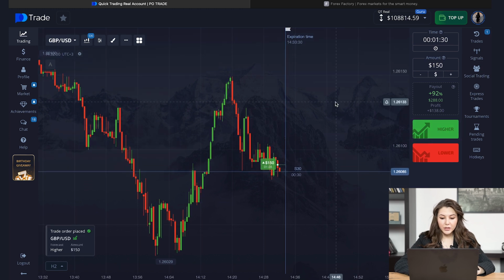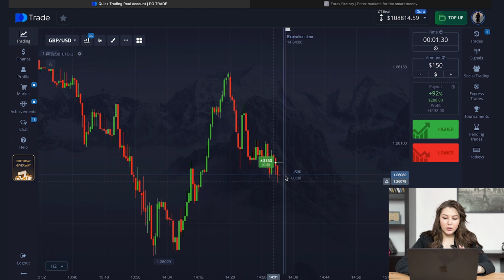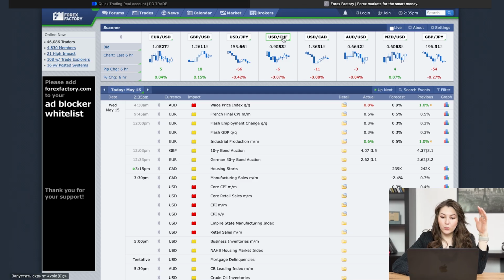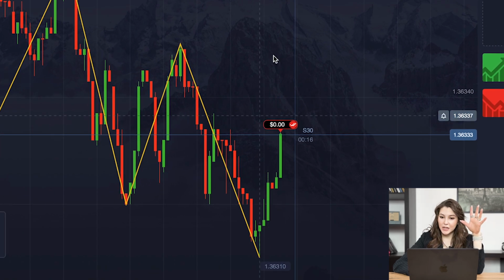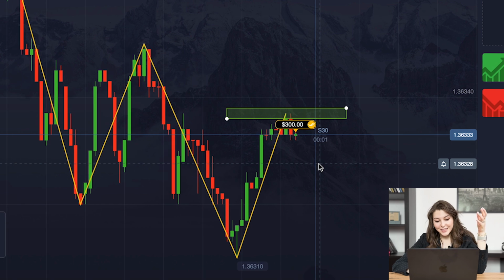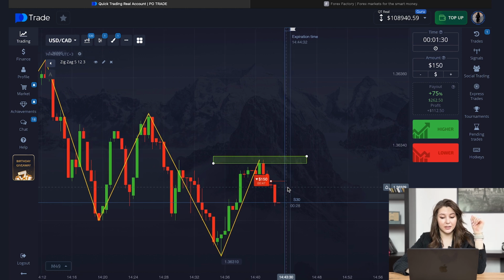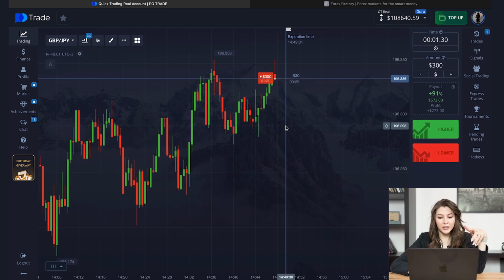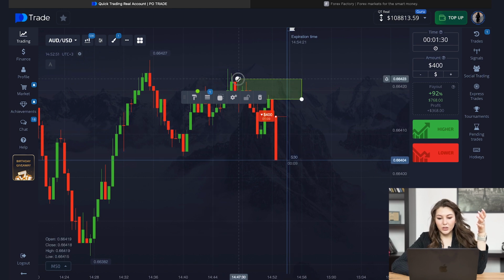How to Predict the Market on Binary Options | Pocket Option Trading